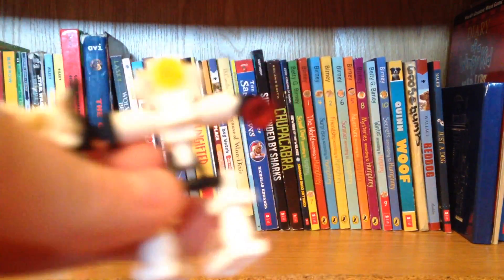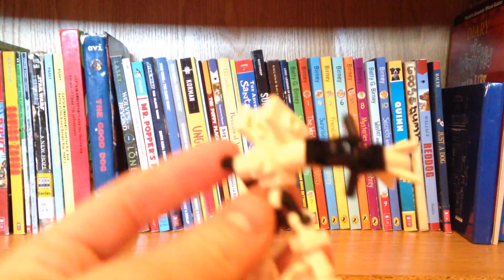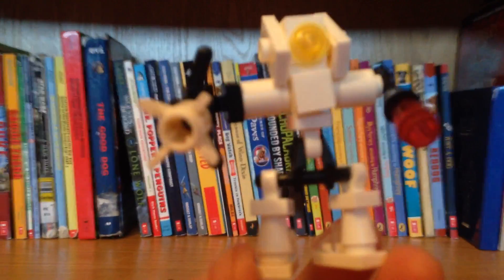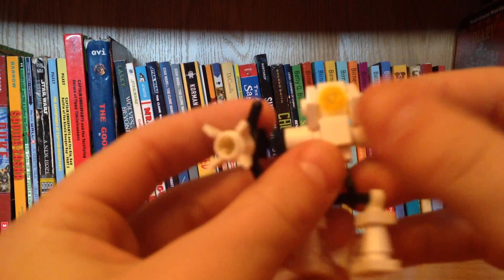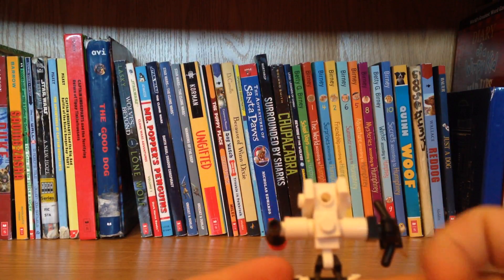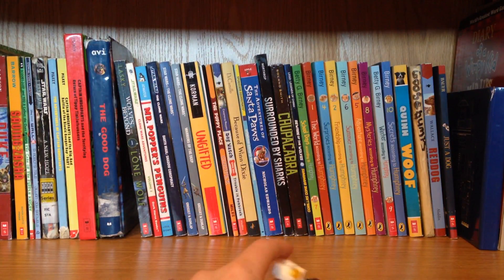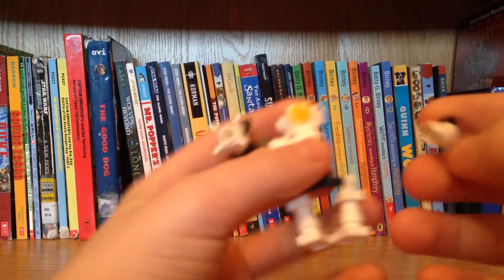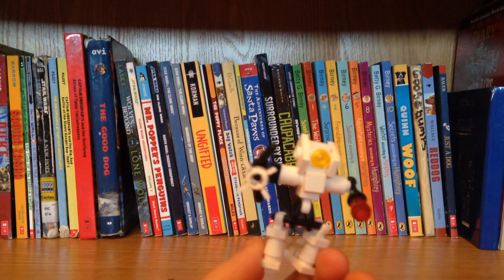Lego Xerk Bots Part 2